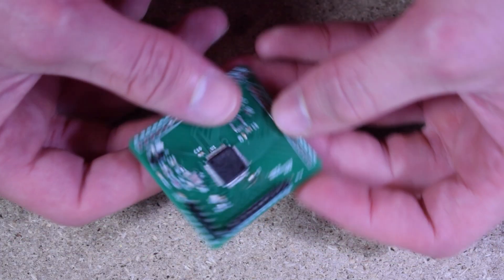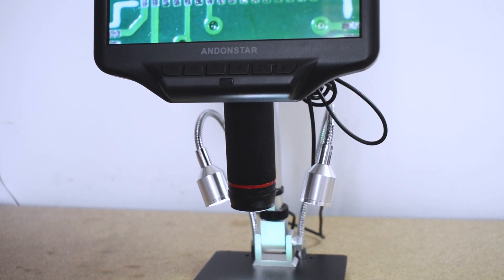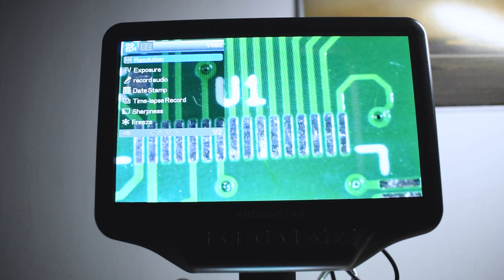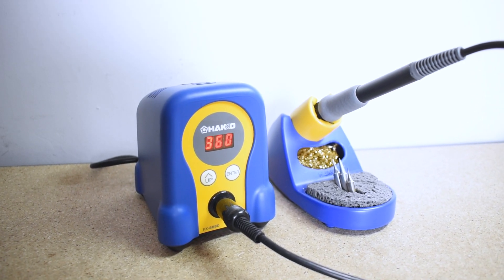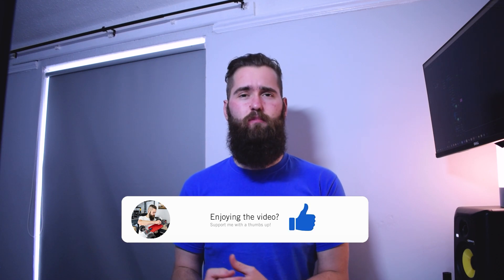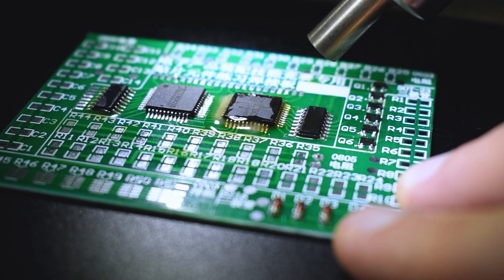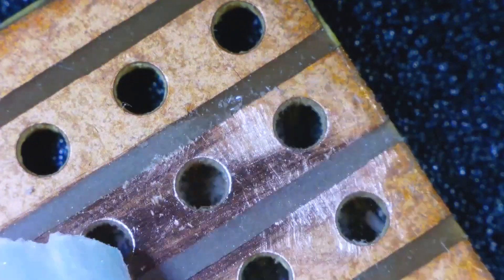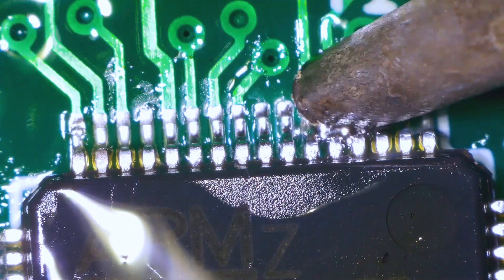Surface Mount Soldering (for under £350)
Product Links:
▶Andonstar AD407 Digital Microscope

Iron Tip, T18-C05 (0.5mm)
Iron Tip, T18-C1 (1mm)
Iron Tip, T18-C2 (2mm)

In this video I show you the equipment I like to use for soldering surface mount components.